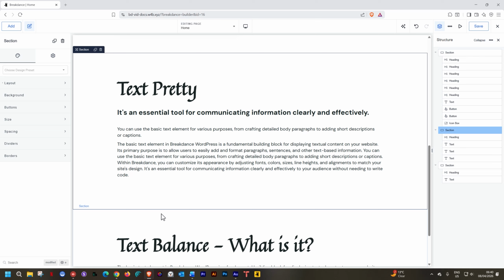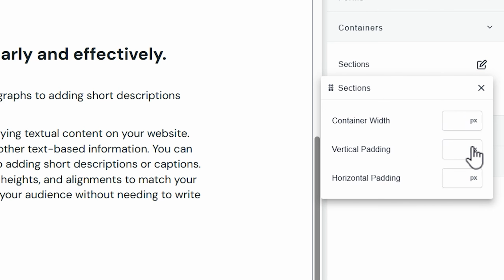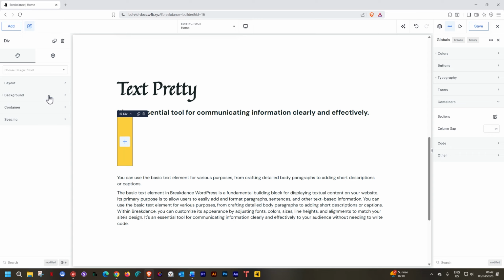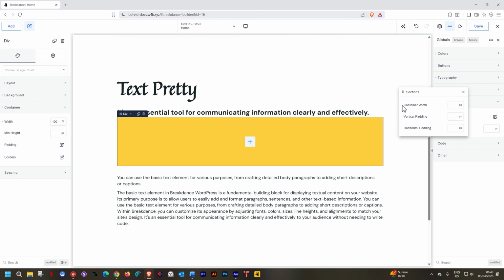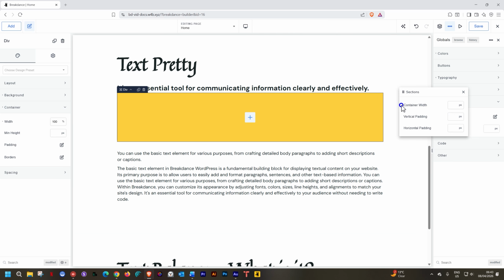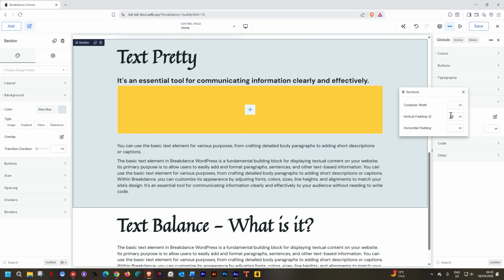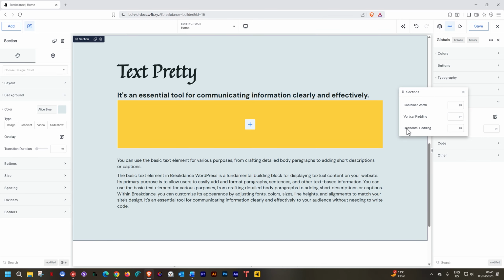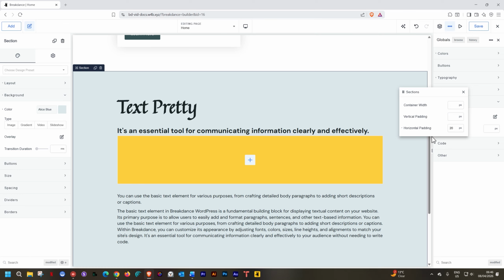Canvas Width 1120px Default: Section Default Settings | Breakdance WordPress Vid Doc Series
Change the default canvas width of sections from the 1120px to your choice, or adjust the default padding for the top and sides within the global settings.

Beginners to website making should consider Breakdance WordPress builder because it offers a truly intuitive drag-and-drop visual editor that lets you design pages, headers, footers, and full sites without writing any code. Built from the ground up for speed and clean output, it includes a free version with dozens of elements so you can experiment risk-free, plus ready-made templates, global styles, and solid WooCommerce support that keep the learning curve gentle while still giving room to grow. The result is professional-looking, fast-loading sites that feel approachable right from the start.